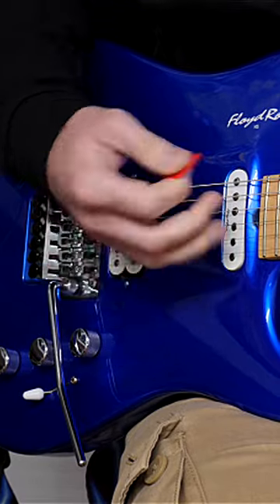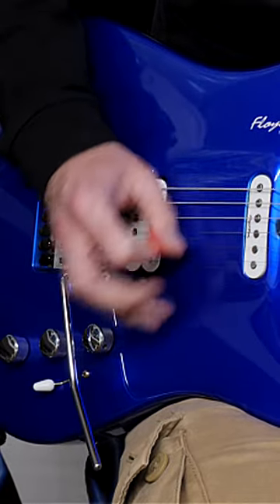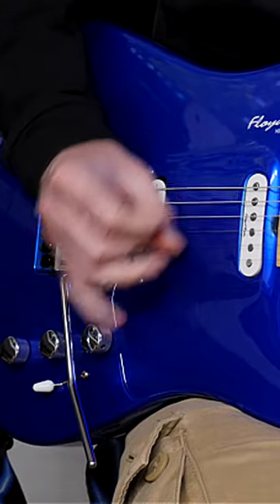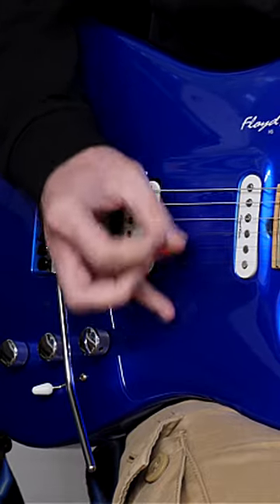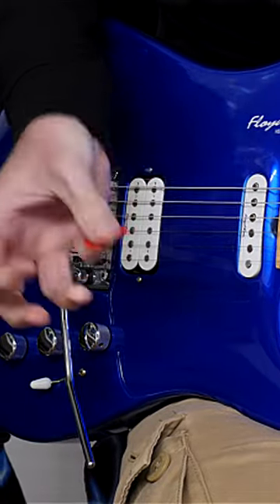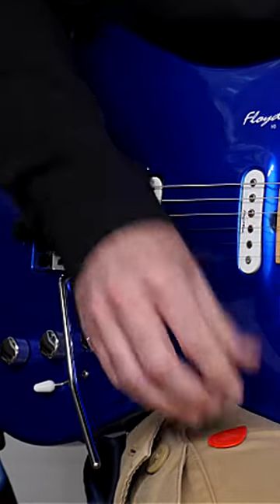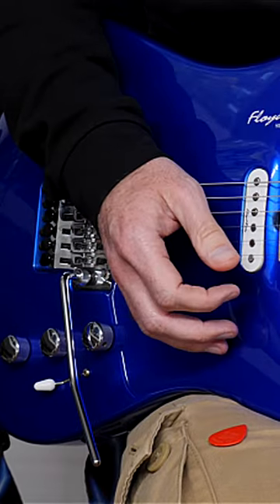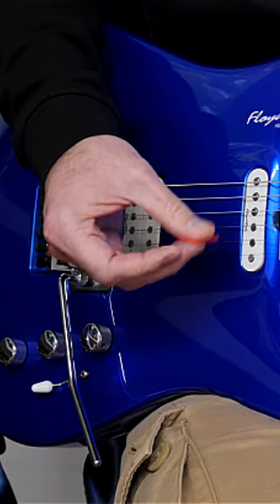Does Your Picking Technique Have THIS?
Alternate picking guitar lesson for those who want to increase speed on guitar and shred on guitar